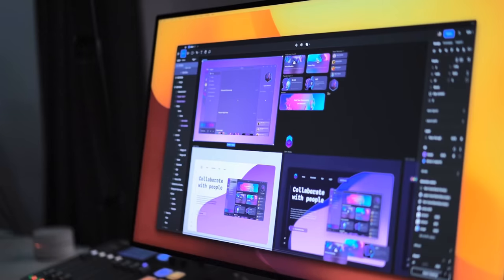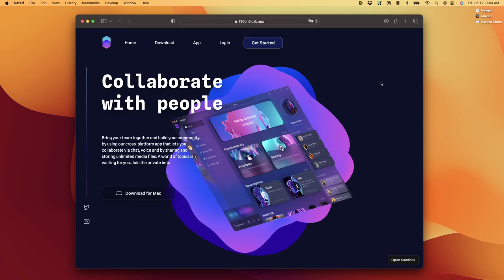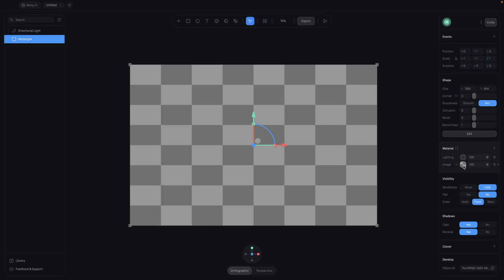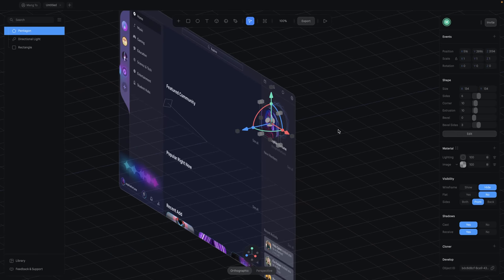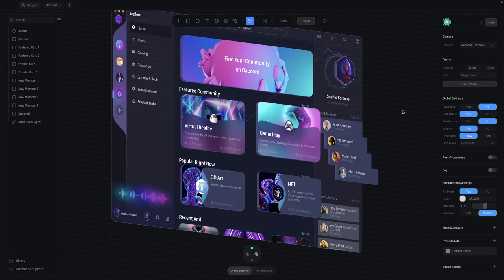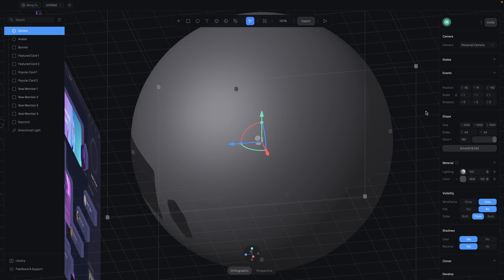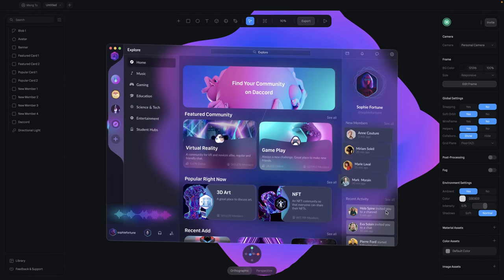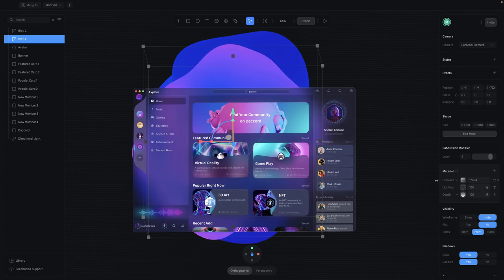Create 3D Site with Spline and React - Full Course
Turn your Figma UI to 3D and create a React site with Spline

00:00:00 Intro
00:03:51 Recreate UI to 3D
00:13:20 Create 3D Blob
00:19:55 3D Animations and Interactions
00:28:34 Lighting and Shadows
00:33:06 3D Site with React
00:33:32 Export to Web
00:41:08 Custom Fonts and Flex Layout
00:47:48 Import Images and Menu
00:57:22 Responsive Layout